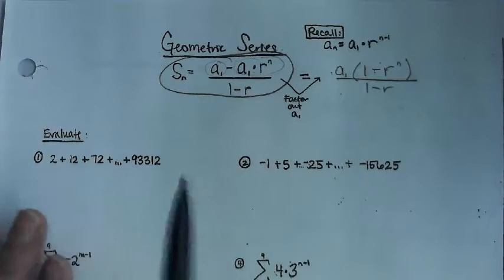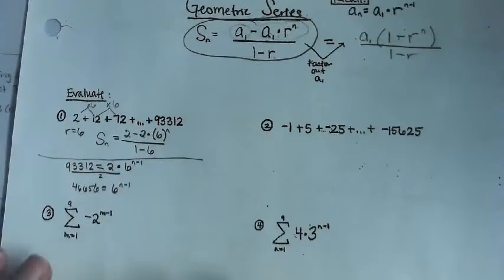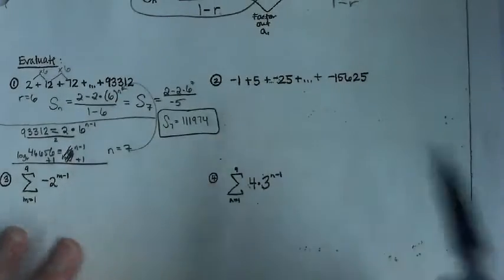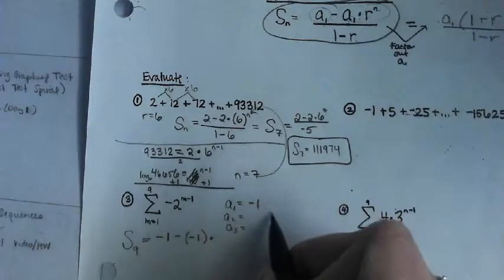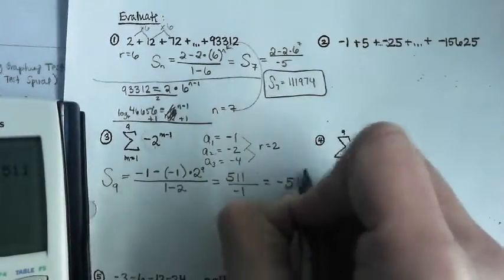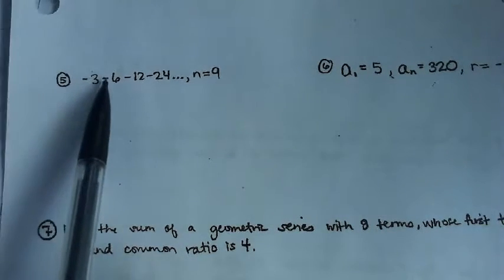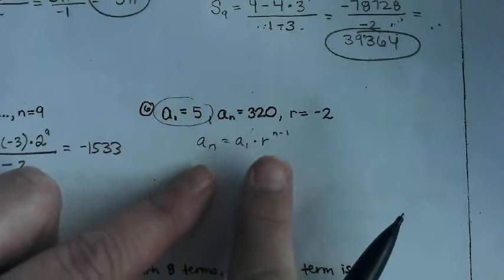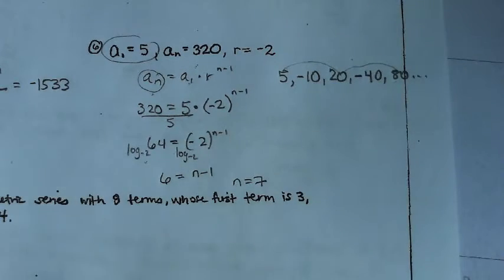3/19 Alg2 Geo Series